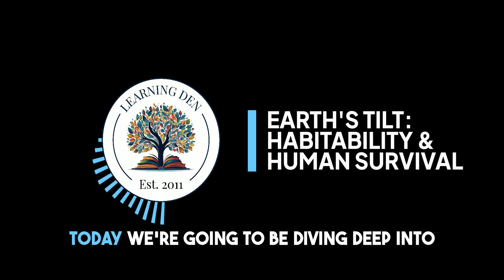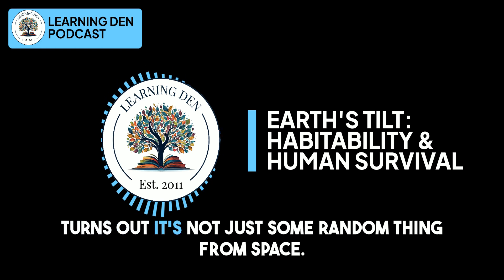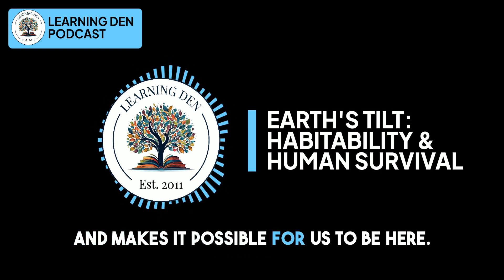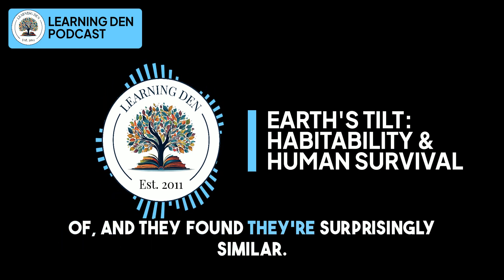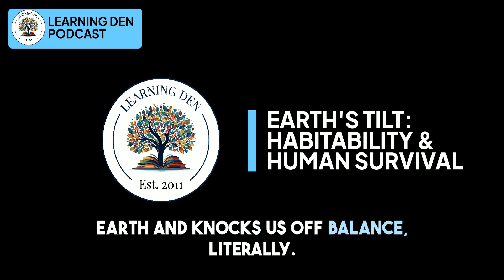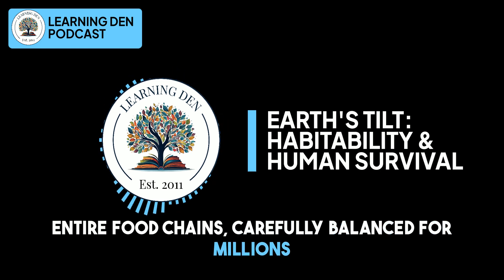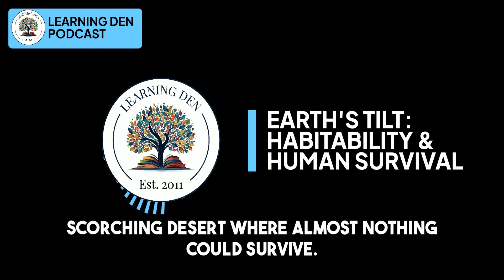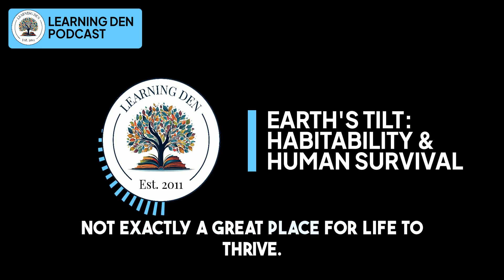Earth's Tilt: Habitability and Human Survival | LEARNING DEN PODCAST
The Earth's Tilt: Its Formation, Role in Human Survival, and Consequences of Change

The axial tilt of the Earth, also known as obliquity, is a critical feature of our planet's habitability. Earth's tilt of approximately 23.4 degrees is responsible for the seasonal changes and climatic stability that support life. Below is a detailed examination of how this tilt was formed, why it is essential for human survival, and what would happen if the tilt were to change.

How Earth's Axial Tilt Was Formed

1. The Giant Impact Hypothesis:
   - About 4.5 billion years ago, during the early formation of the solar system, a Mars-sized body named **Theia** collided with the proto-Earth.
   - This massive impact caused Earth's axis to tilt, creating its obliquity.
   - The debris from this collision coalesced to form the Moon, which plays a significant role in stabilizing Earth's tilt over time.
   - Evidence of this hypothesis comes from the isotopic similarity between Earth's crust and Moon rocks, confirming their shared origin.

2. Early Chaos and Stabilization:
   - Following the impact, Earth's tilt likely fluctuated wildly due to gravitational interactions with other celestial bodies in the early solar system.
   - Over time, the Moon's gravitational influence helped stabilize the tilt within a range of 22.1 to 24.5 degrees, oscillating over a 41,000-year cycle (known as the Milankovitch cycle).

Why Earth's Tilt is Crucial for Life

Earth's tilt is not just a physical feature; it is fundamental to the planet's climate, ecosystems, and human development. Here's why:

1. Creation of Seasons:
   - The tilt causes sunlight to hit different parts of the Earth at varying angles throughout the year.
   - This results in the seasons, which are essential for biodiversity and ecological cycles.
   - Seasonal changes regulate the growth of plants, migration of animals, and reproductive cycles, creating a balance in Earth's ecosystems.

2. Distribution of Solar Energy:
   - Without the tilt, the equator would receive constant direct sunlight, becoming unbearably hot, while the poles would remain in perpetual twilight and extreme cold.
   - The tilt allows for a more even distribution of solar energy, making diverse climates possible and habitable regions more widespread.

3. Human Civilization and Agriculture:
   - Seasonal changes enabled the rise of agriculture, as humans could predict and adapt to planting and harvesting cycles.
   - Many ancient civilizations (e.g., Egyptian, Mesopotamian) thrived due to their understanding of seasonal changes driven by Earth's tilt.

Could Humans Exist Without the Tilt?

-Before the Tilt:
  - If Earth never had a tilt (or had a zero-degree tilt from the beginning), the lack of seasonal variation might have prevented the rise of complex life forms.
  - Evolutionary adaptations, which depend on environmental diversity and seasonal pressures, would have been limited.
  - Primitive life forms like bacteria might still exist, but the development of plants, animals, and eventually humans would be highly unlikely.

- After the Tilt is Fixed:
  - If Earth's tilt were suddenly corrected to zero today, the abrupt climatic changes would cause catastrophic disruptions.
  - Many human societies depend on predictable seasonal patterns for agriculture, water, and energy. Losing these patterns would lead to food shortages, economic collapse, and potentially mass extinction.
  - Advanced technologies and global cooperation might help some humans survive in isolated regions, but the majority of the population would struggle to adapt.

Is the Earth's Tilt Important for the Human Race to Survive?

Yes, the Earth's tilt is absolutely essential for human survival.

1. Environmental Stability:
   - The tilt creates a balance in global temperatures and weather patterns, allowing life to thrive across diverse climates.

2. Biodiversity:
   - Seasonal changes encourage ecological diversity, which is crucial for healthy ecosystems that support human life.

3. Human Adaptation:
   - The predictable nature of seasons allowed early humans to innovate agriculture, build societies, and develop civilizations.

4. Future Survival:
   - Even small changes to Earth's tilt could disrupt modern society, emphasizing how delicately balanced our planet's habitability is.